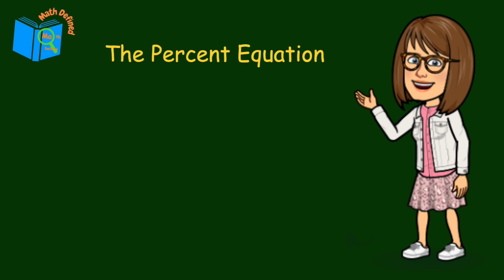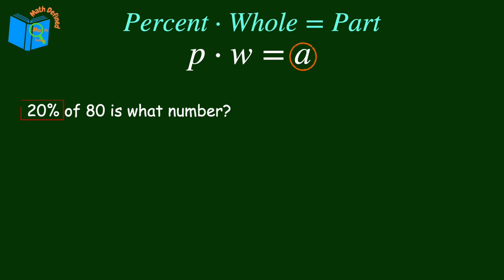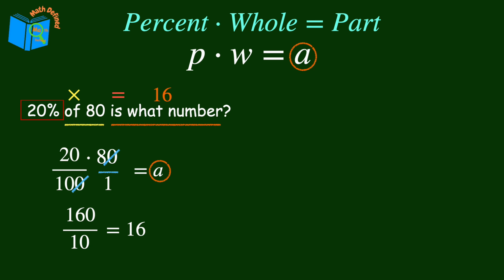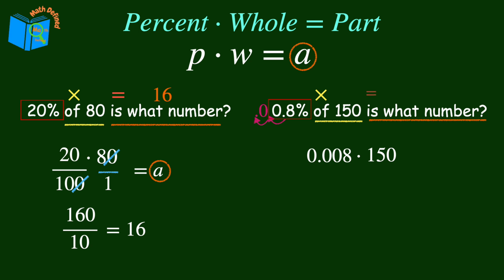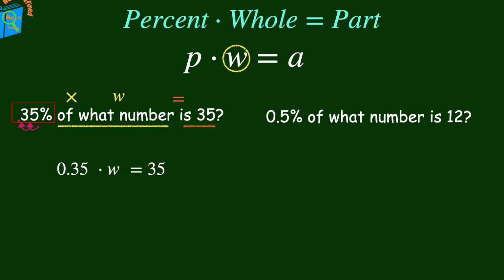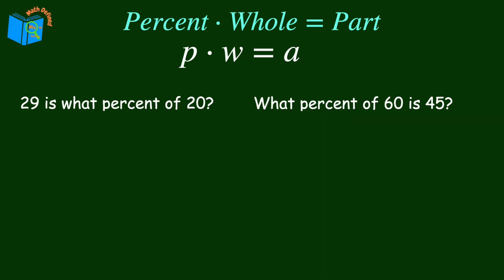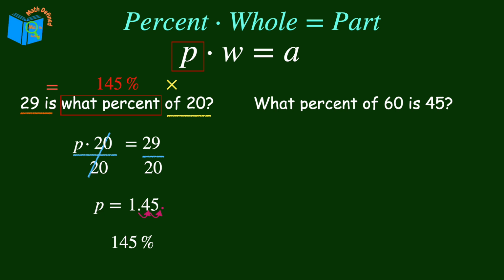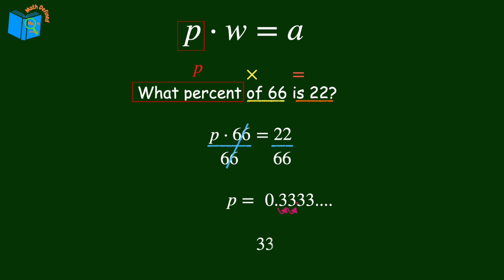How to Solve Percent Problems Using The Percent Equation | Math Defined with Mrs. C | 7.EE.B.3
🔵 Struggling with percent problems? You’re in the right place!
In this video, How To Solve Percent Problems Using the Percent Equation, Mrs. C shows you how to use the percent equation — percent × whole = part — to solve for missing parts, wholes, and percents. 🎯

We’ll walk through different types of percent problems, explain how to set up the equation by using the language of the question, and even handle repeating decimals the easy way!

You’ll learn: ✔️ How to write percents as fractions or decimals
✔️ How to solve for the part, whole, or percent
✔️ Why every percent problem follows the same simple pattern
✔️ How to turn words into math!

Perfect for middle schoolers, teachers, or anyone who wants a clear, simple way to tackle percent problems.